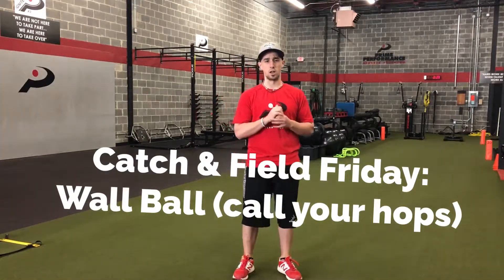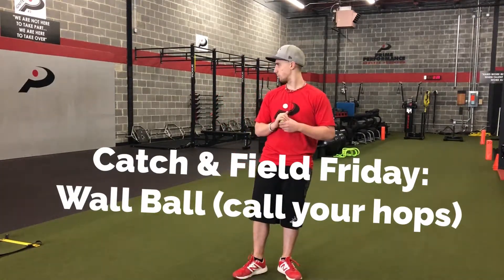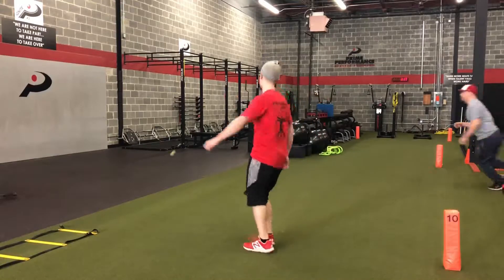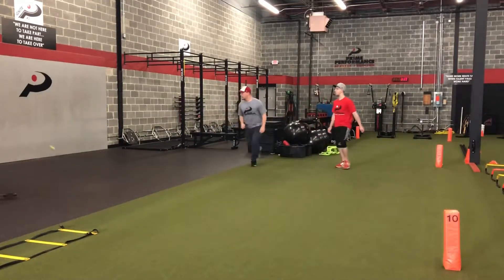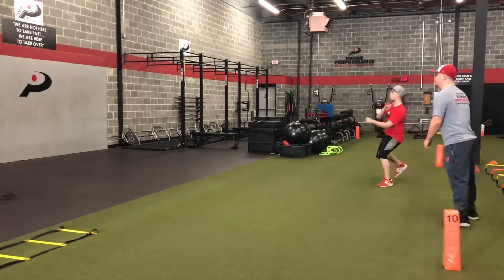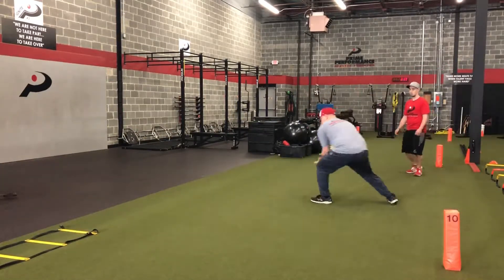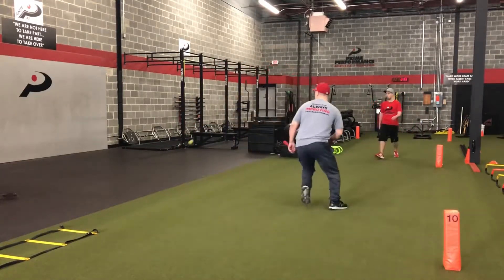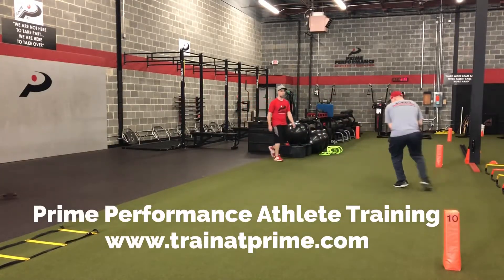Catch & Field Friday: Wall Ball (call your hops)